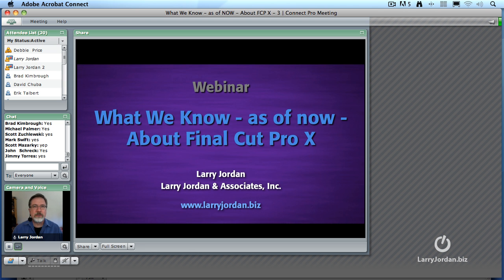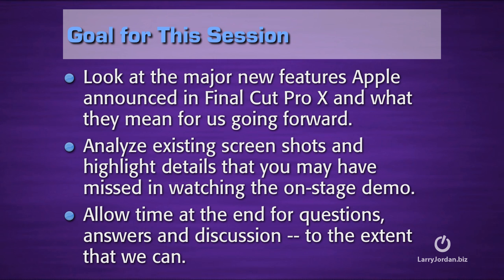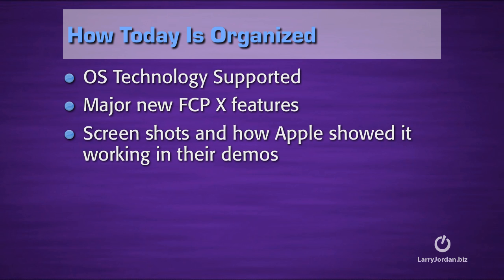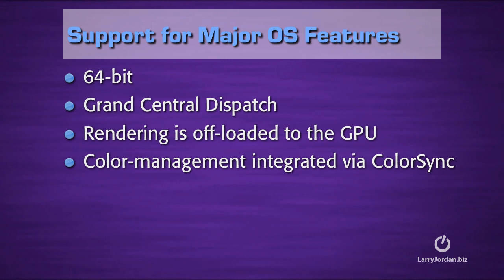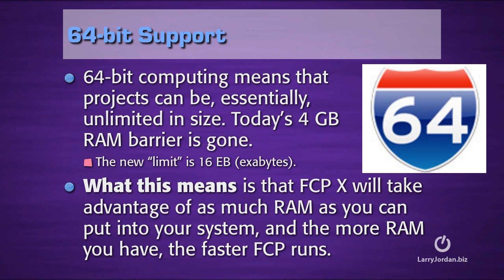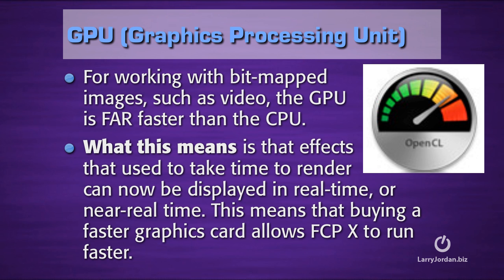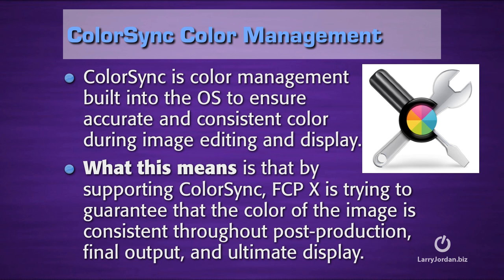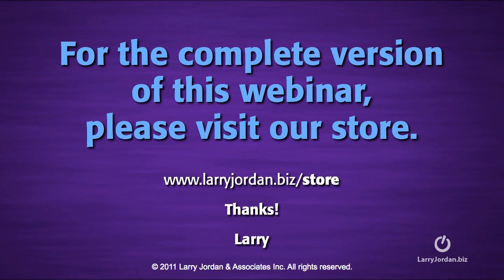What We Know - Now - About Final Cut Pro X (webinar preview)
In this Final Cut webinar preview, Larry Jordan -- says that, although we don't yet know all the answers, Apple has provided a roadmap of where they are heading. So, he thought it would be useful to reflect on what Apple has told us so far, so that we can begin to plan how and when to make the conversion to the new version when it become available.